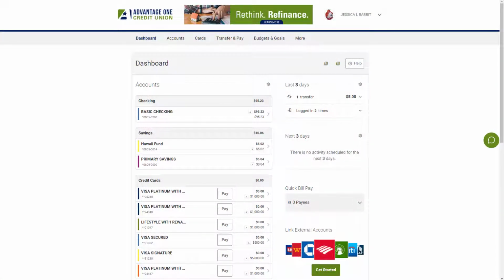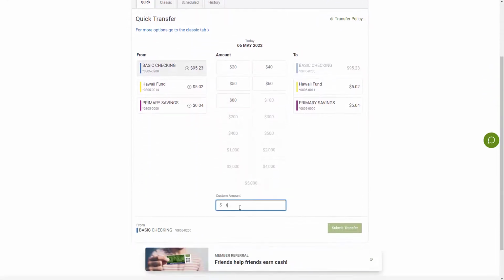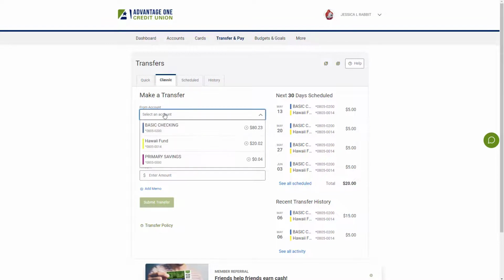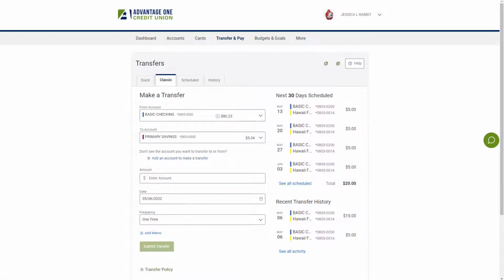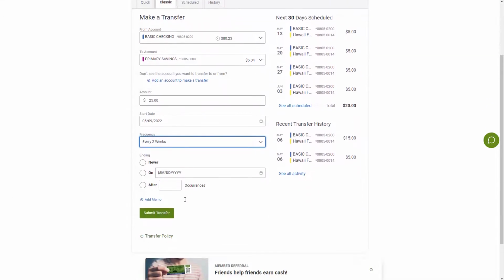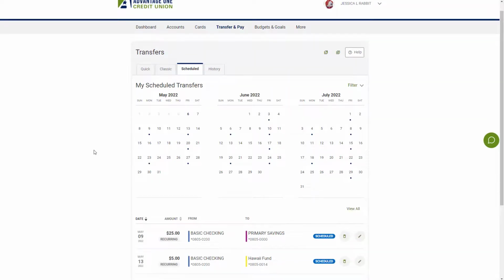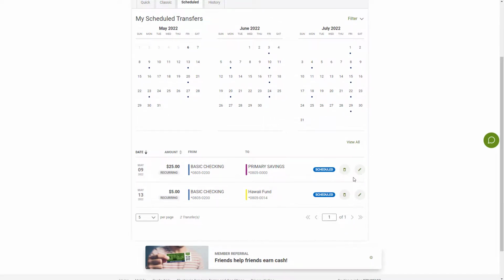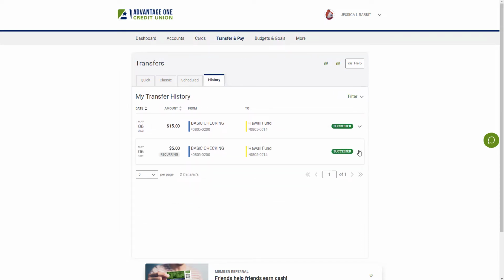Making Transfers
Instructional video on how to make transfers in Advantage One's online banking.